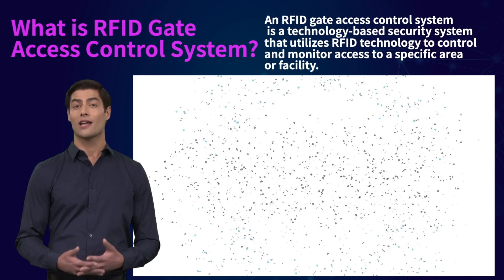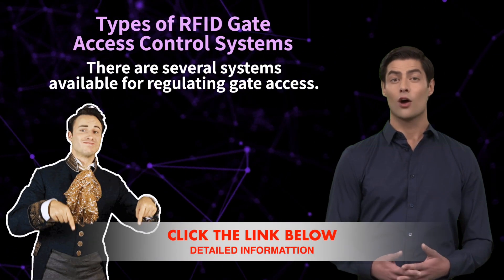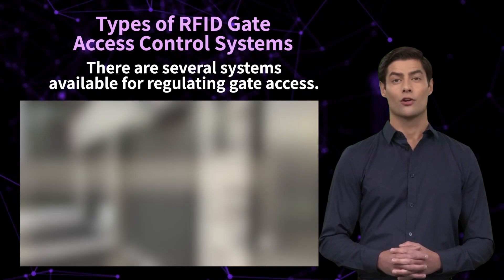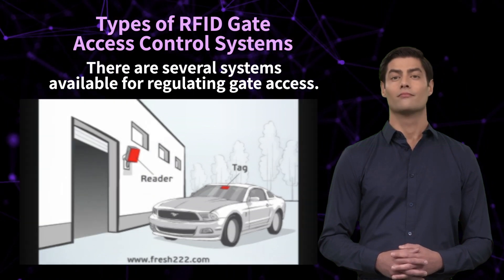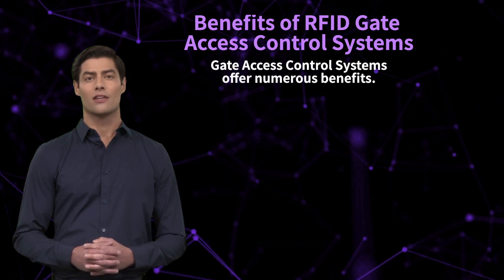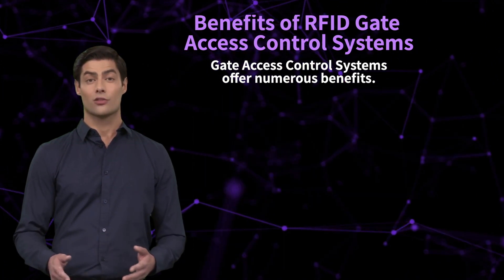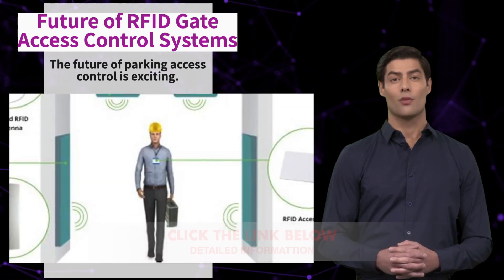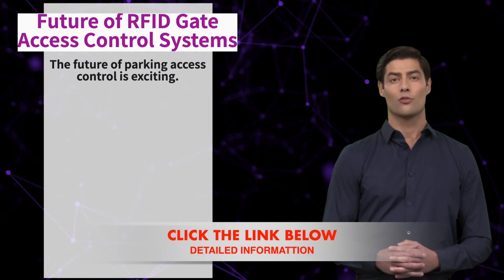RFID Gate Access Control System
RFID gate access control system refers to a security system that utilizes Radio Frequency Identification (RFID) technology to control access to a specific area or facility. It involves the use of RFID tags or cards and RFID readers to authenticate and authorize individuals or objects attempting to pass through a gate or entry point.
The system typically consists of the following components:. RFID Tags/Cards:. These are small electronic devices that contain a unique identifier, and can be attached to or embedded within objects or carried by individuals. They transmit data wirelessly using radio waves when they come into proximity with an RFID reader. RFID Readers:. These are devices that emit radio waves, and capture the data transmitted by RFID tags/cards. They are installed near the gate or entry point, and are responsible for reading the unique identifiers of the RFID tags/cards. Gate/Entry Control System:. This component comprises electronic gates or doors that are controlled by the RFID system. When a valid RFID tag/card is detected by the reader, the gate or door is automatically unlocked, allowing authorized individuals or objects to pass through. Access Control Software:. This software is responsible for managing the authentication, and authorization process. It maintains a database of authorized RFID tag/card holders, and their access permissions. It also logs the entry and exit events for monitoring, and security purposes.
The operation of an RFID gate access control system involves the following steps:. Identification:. When an individual or object approaches the gate or entry point, they present their RFID tag/card to the RFID reader. Authentication:. The RFID reader captures the unique identifier from the RFID tag/card, and sends it to the access control software for verification. Authorization:. The access control software checks the identifier against its database of authorized users, and their access permissions. If the identifier is valid, and the user has the necessary privileges, access is granted. Gate/Door Control:. Upon successful authentication, and authorization, the gate or door is automatically unlocked, allowing the individual or object to pass through. If access is denied, the gate remains locked.
RFID gate access control systems are commonly used in various environments, such as office buildings, residential complexes, airports, parking lots, and other areas where controlled access is required for security and convenience purposes. Systems from the "FRASH Usa" company are reliable, and proven by many years of experience around the world in different climatic conditions. Make your right choice! Follow the link below to get good prices and detailed technical information.
An RFID gate access control system is a technology-based security system that utilizes RFID (Radio Frequency Identification) technology to control and monitor access to a specific area or facility. It is commonly used in various environments such as office buildings, residential complexes, RFID parking lots, warehouses, and other restricted areas.
RFID Gate Access Control System: Revolutionizing Security and Efficiency
Welcome to our comprehensive guide on RFID gate access control systems. At our Fresh USA company, we pride ourselves on delivering cutting-edge security solutions. In this article, we will delve into the world of RFID gate access control systems, discussing their benefits and how they can transform access management in various industries. Whether you’re a business owner, a facility manager, or simply interested in the latest advancements in security technology, this article will equip you with the knowledge you need to make informed decisions.
RFID gate access control systems leverage the power of RFID technology to streamline access control processes. By integrating RFID readers at entry points, such as gates or doors, organizations can enhance security and improve operational efficiency. The process begins when an individual approaches an RFID-enabled gate with their RFID tag.